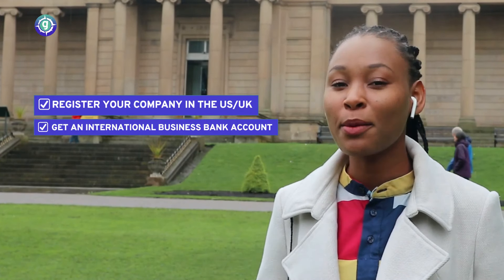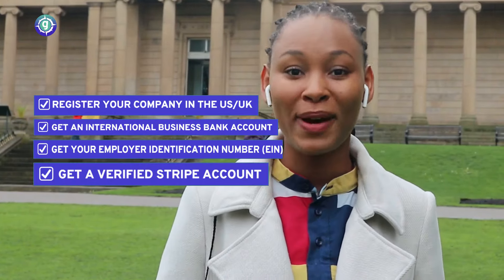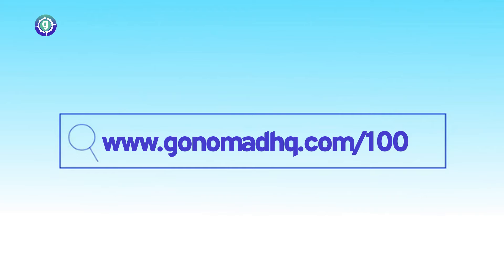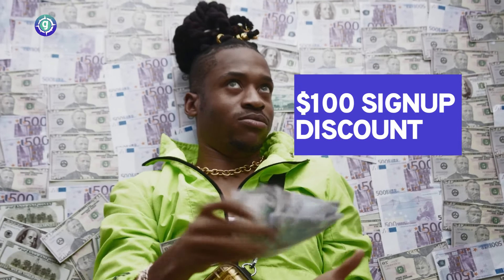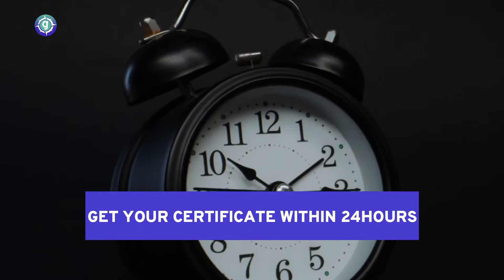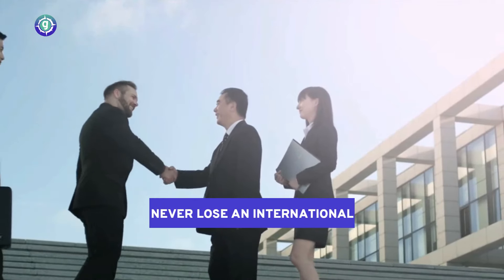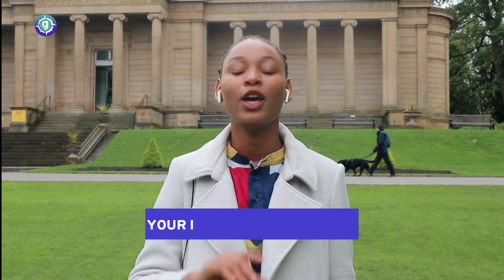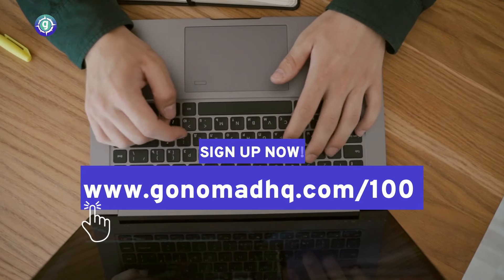Form your US/UK/Canada business in just 24 hours with GoNomad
Running a business in the US/UK/Canada just got easier and faster! GoNomad helps you:
✅ Get your LLC certificate in 24 hours! (Next day)
✅ Get you EIN, and annual state filing within 4 days
✅ Get a registered agent, mailing address & phone number
✅ Open a US/UK/Canada bank account
✅ Receive payments from clients in $USD to your bank and stripe account
✅ No paperwork needed

With GoNomad, you save every year:
❌ dozens of hours of paperwork fillings
❌ a huge amount of unnecessary stress especially when you are not a resident/citizen
❌ up to $2,500 in hidden fees and tax consultations

All for $399 instead of $499 (one time payment fee, no hidden charges)

Register your company now and get your certificate in 24 hours!